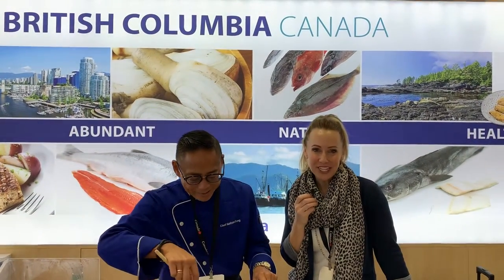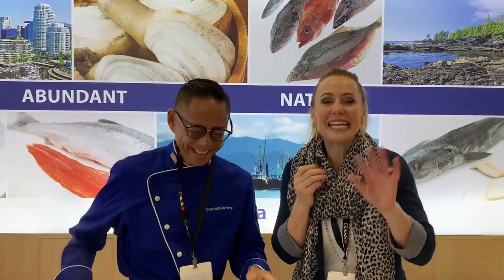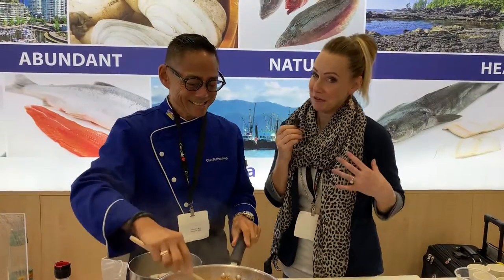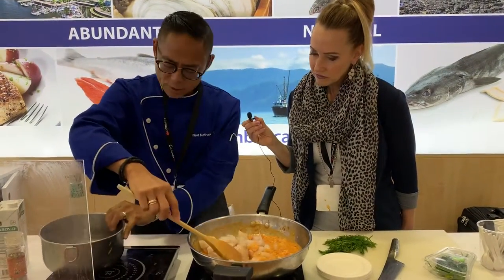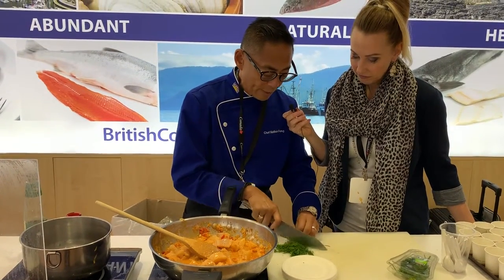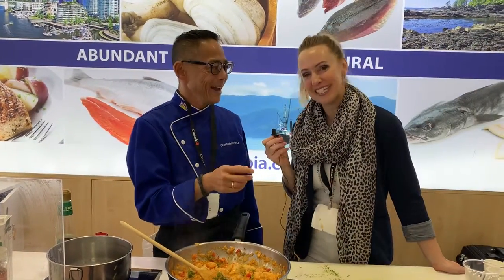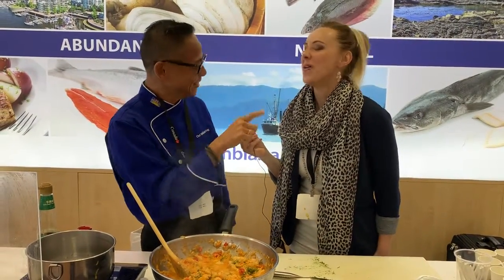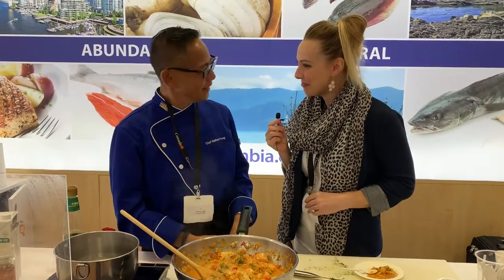Brussels Belgium 2019 seafood show interview with Chef Nathan Fong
Interview with Vancouver, BC chef, Nathan Fong, from Fong on Food.